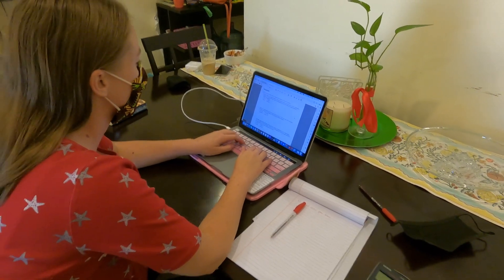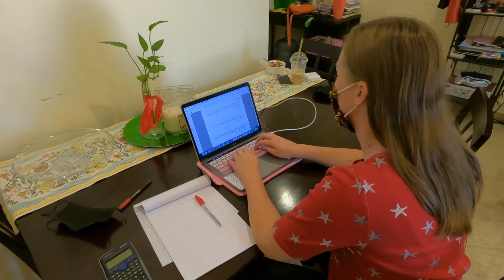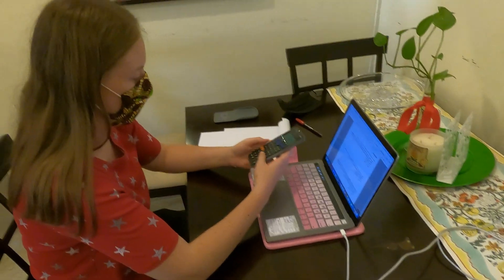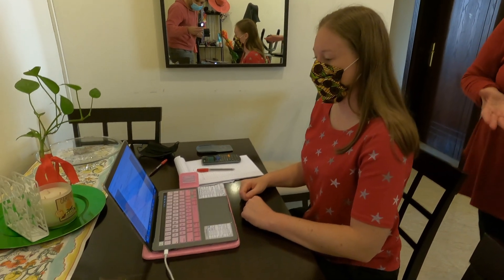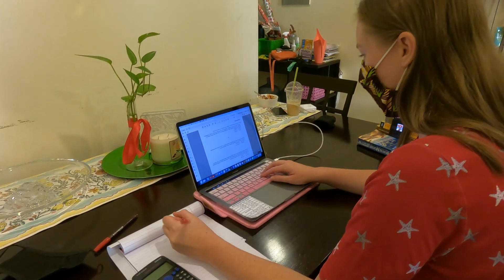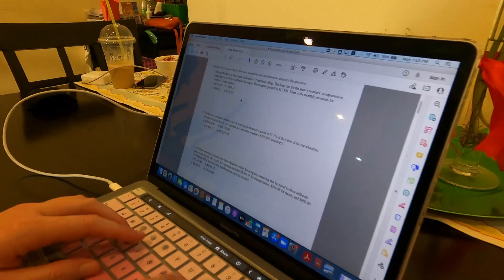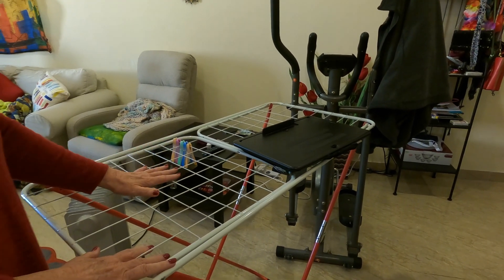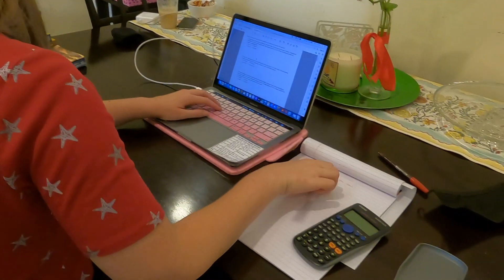Online Exam Setup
Online exams have become a challenge for students as well as for teachers. The way explained in the video will help students set up the table to do the exam via the laptop while being on Zoom with teachers via the phone.